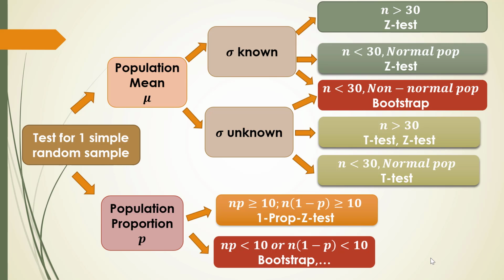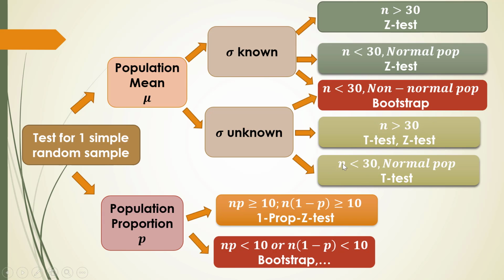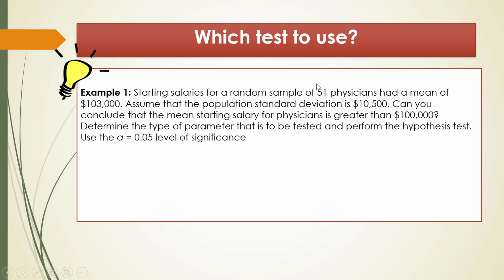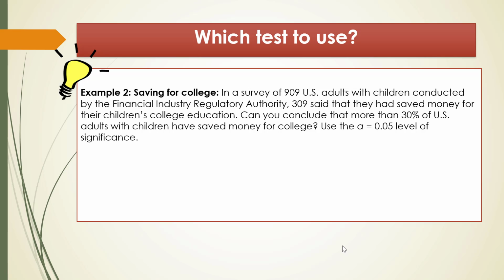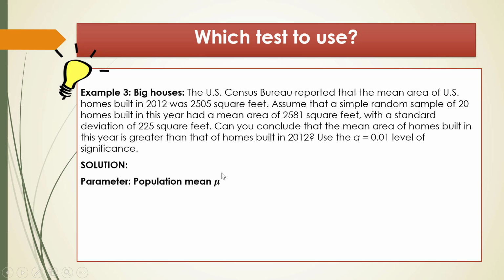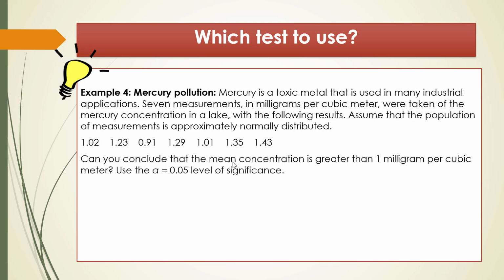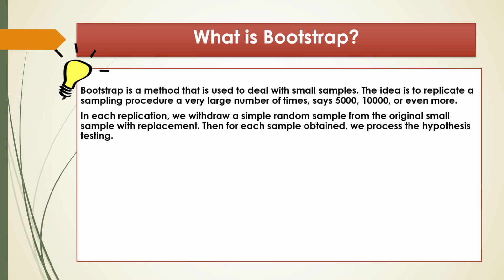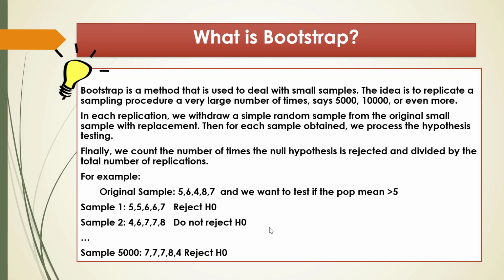Topic 8: Hypothesis testing- Part V: Which test to use?